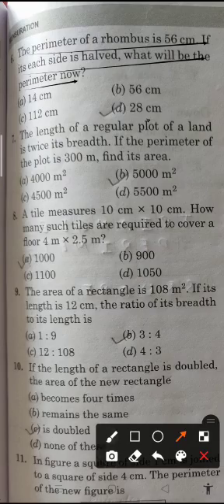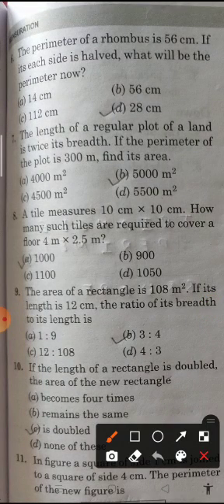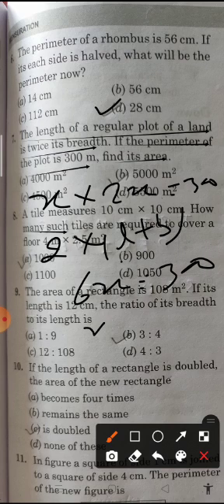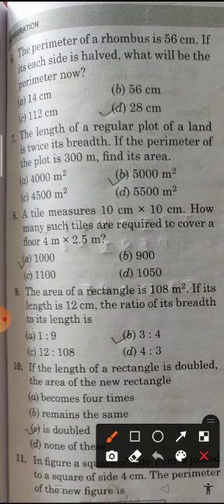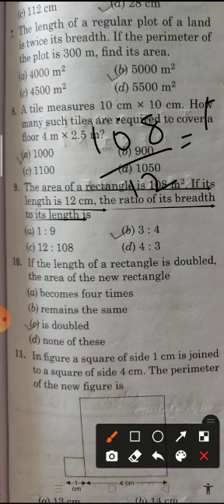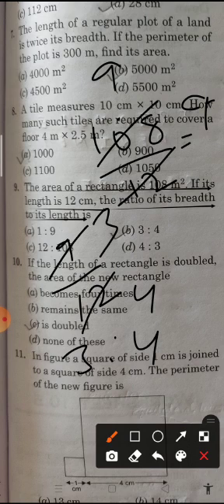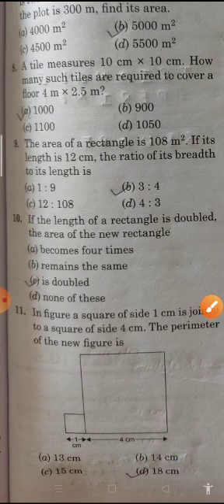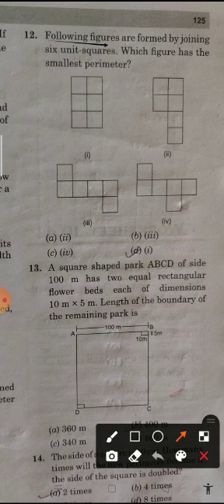class-6|Maths(workbook)|ch-10|Mensuration|worksheet-10.3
Video from K.M.Bansal🤝🏻